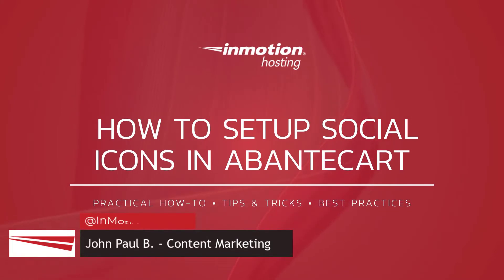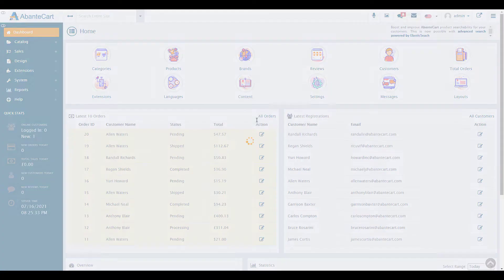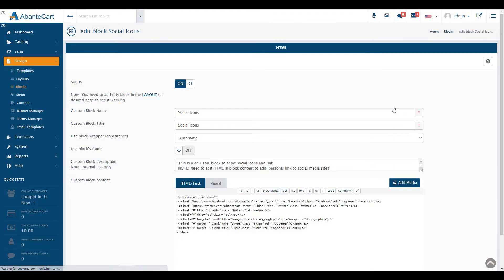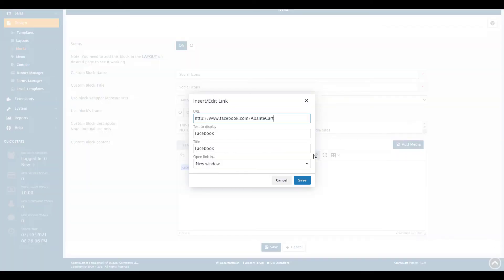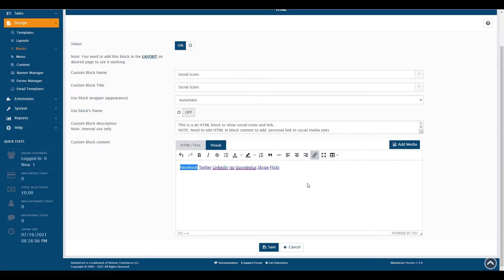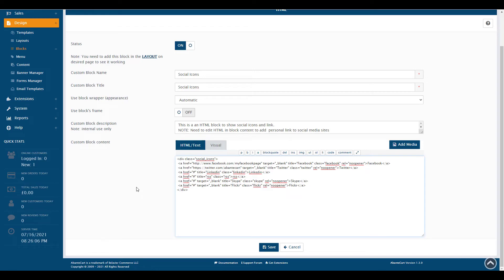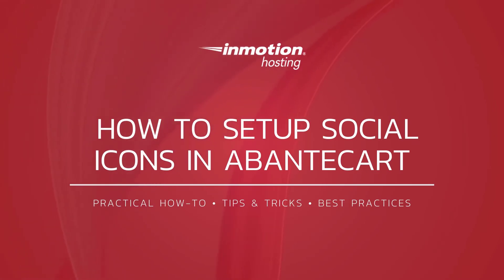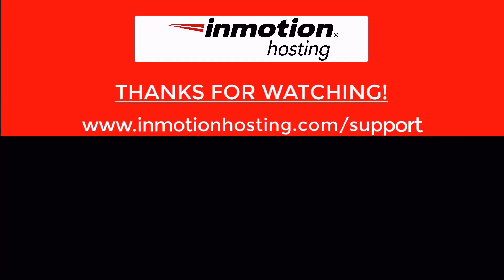How to Setup Social Icons in AbanteCart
Learn how to setup social Icons in AbanteCart in this guide. This can drive traffic to your social media accounts which can help you connect with our visitors. It can also increase brand recognition and build relationships with your customers.

00:00 Intro
00:22 Setup Social Icons in AbanteCart
01:52 Outro

► To learn more check out our full article on How to Setup Social Icons in AbanteCart:

► You can also find out more by going to our AbanteCart section:l